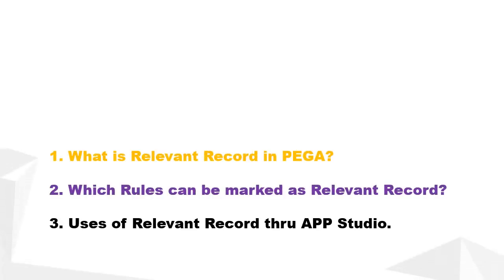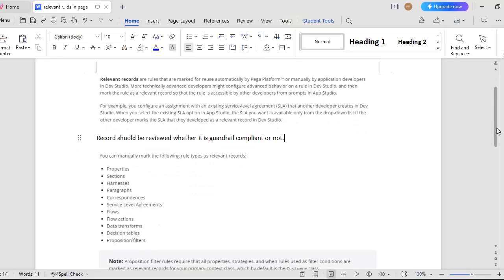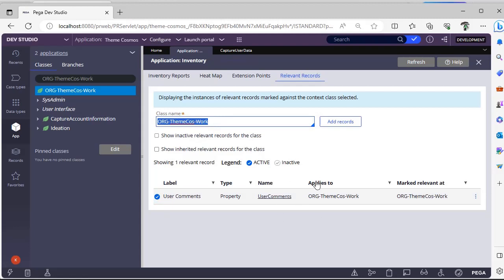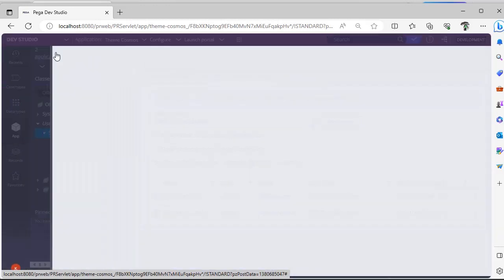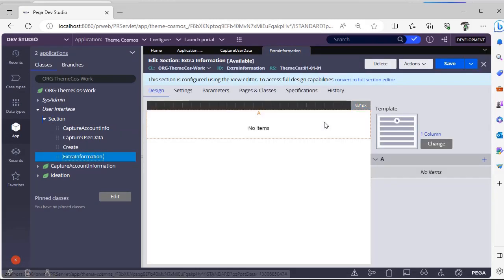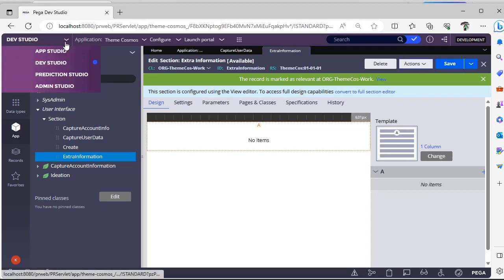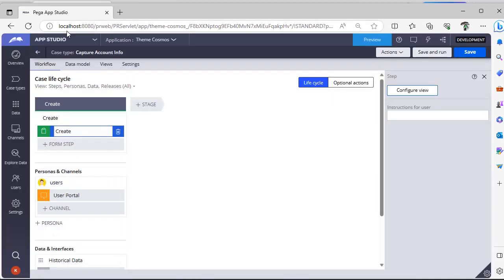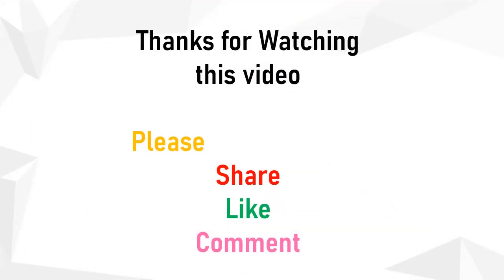92. How to use Rules in Dev Studio in App Studio? || Relevant records in PEGA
pega has concept of relevant records where we do reuse rules from app studio.